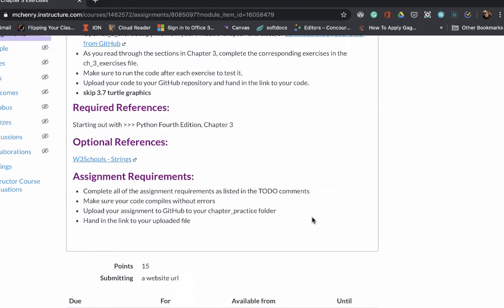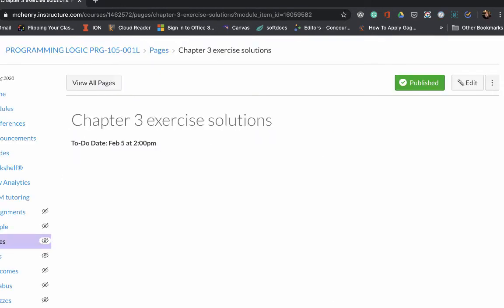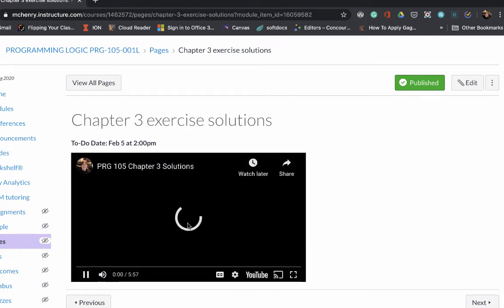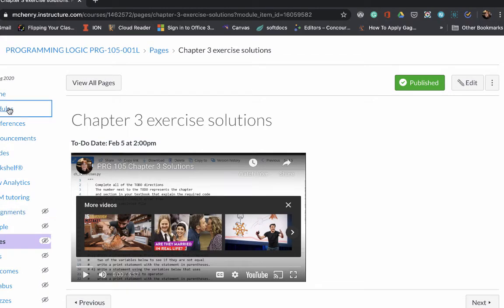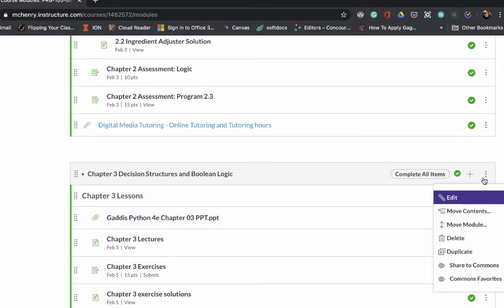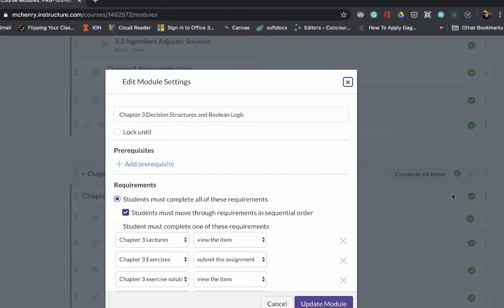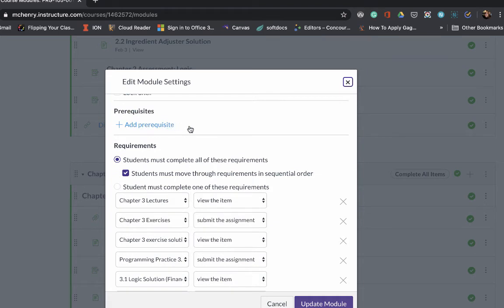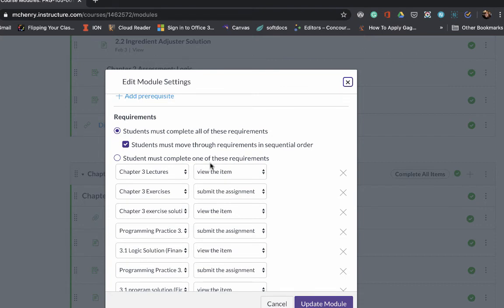Conditional Release in Canvas